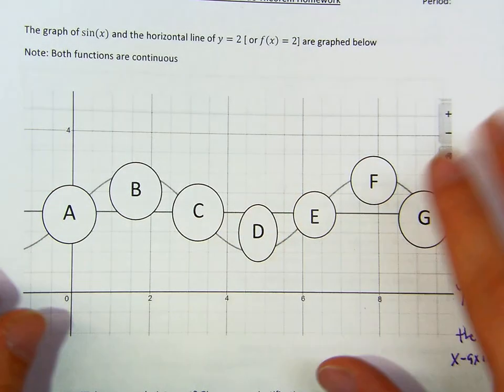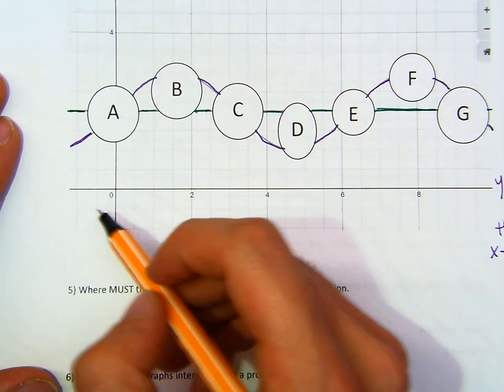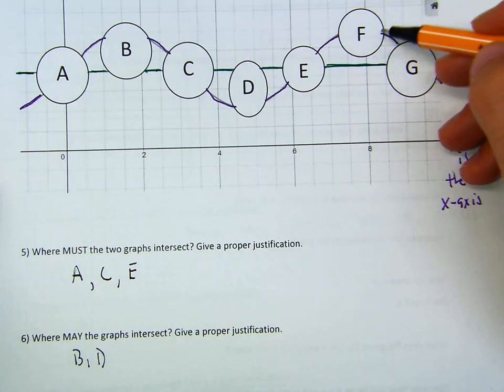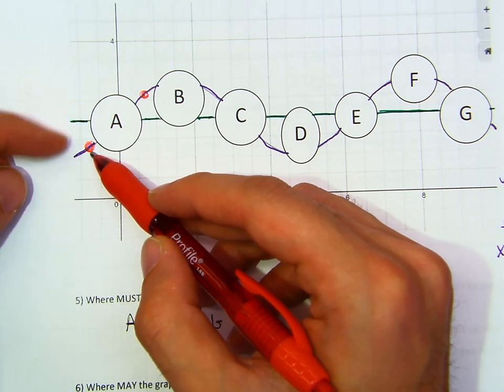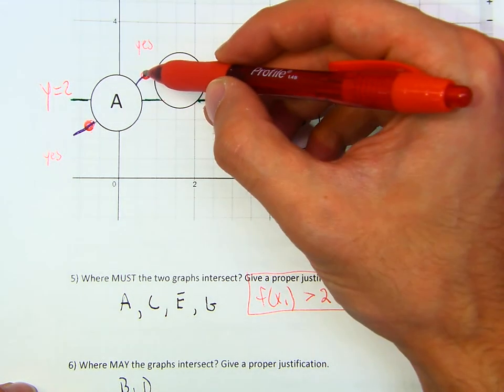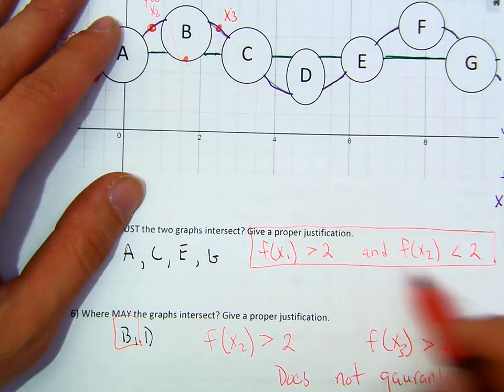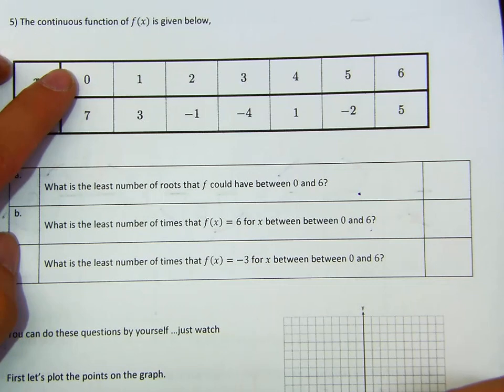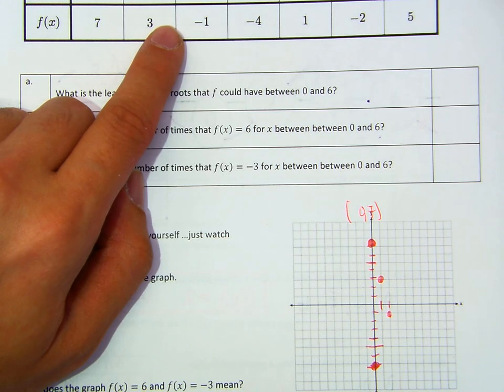Calculus Desmos Intermediate Value Homework Part 2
Desmos Intermediate Value Homework Part 2